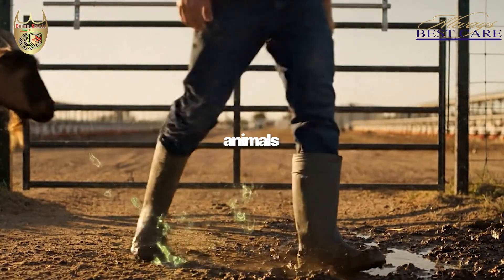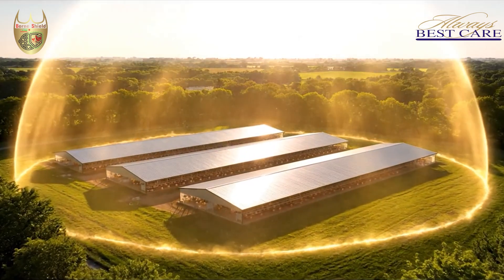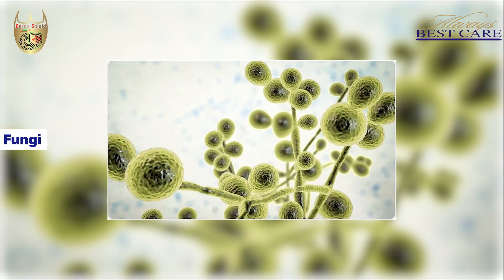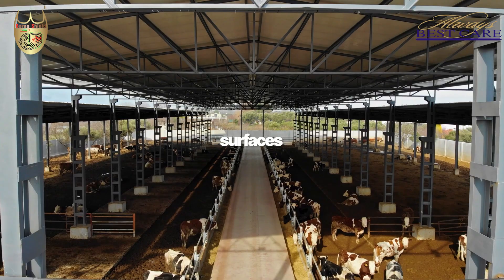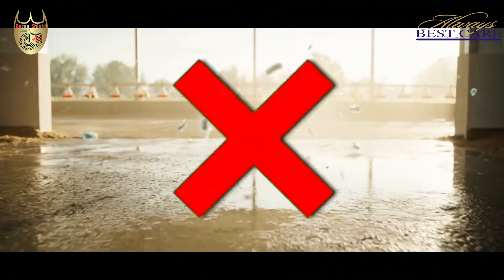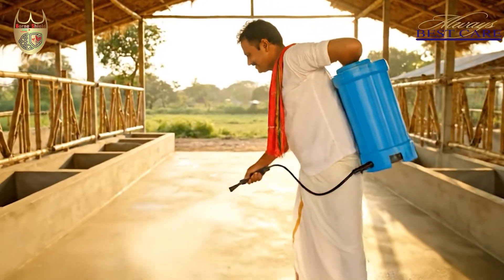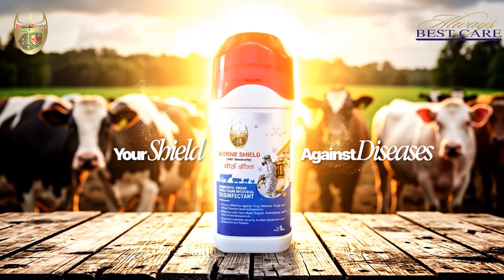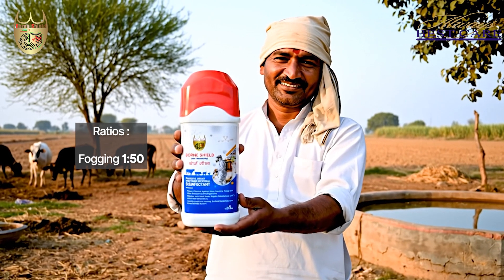BORNE SHIELD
🛡️ Introducing BORNE SHIELD — 360° Biosecurity for Modern Farms

Livestock farms are under constant threat from harmful pathogens like Salmonella, E. coli, Mycoplasma gallisepticum, and Avian Influenza virus. Proper disinfection is not just hygiene — it’s protection, productivity, and profitability.

✨ BORNE SHIELD is a next-generation farm disinfectant designed for total biosecurity — covering water, surface, equipment, and aerial sanitation.

✅ Key Benefits:

Broad-spectrum biocide effective against bacteria, viruses, and fungi

Eco-friendly, non-toxic, and non-corrosive formulation

Odour control to improve working conditions

Highly soluble and effective even with hard water and organic loads

Meets industry hygiene and biosecurity regulations

With BORNE SHIELD, farms can maintain hygiene, minimize disease risks, and enhance overall bird and livestock health.

📍Available in 100g, 450g, and 1kg packs.